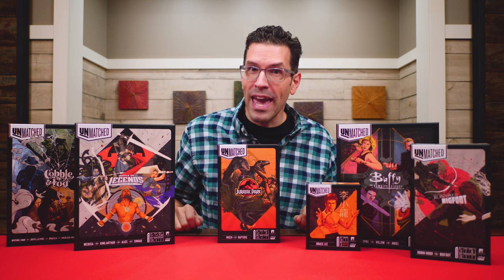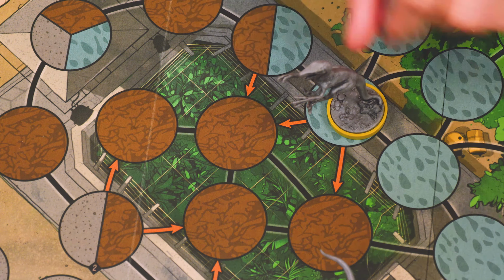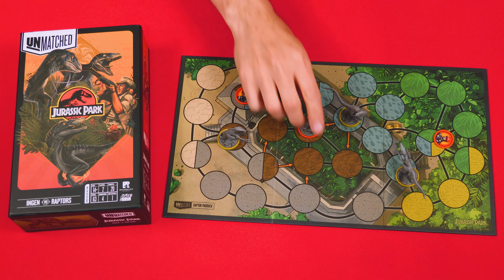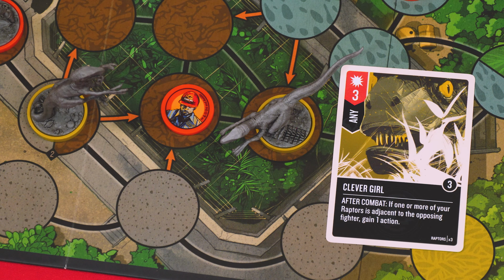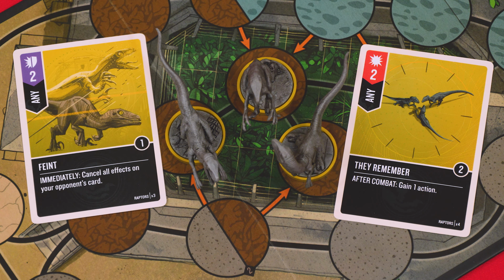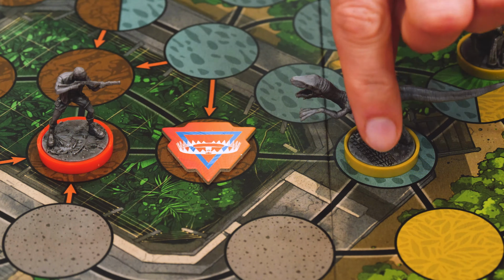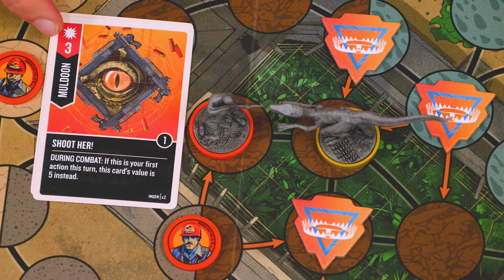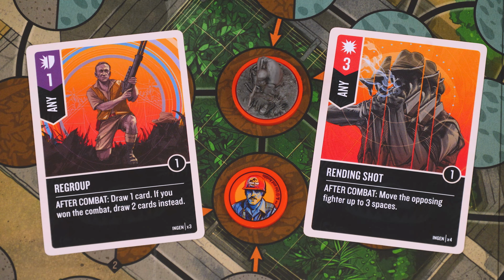Unmatched: Jurassic Park - How To Play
In this video, we're going to learn how to play Unmatched: Jurassic Park!  If you have any comments or questions, please do not hesitate to post them in the YouTube comments below.

00:00 - Introduction
01:08 - Board Overview
01:17 - One-way Paths
01:51 - Three-part Hero
02:31 - Raptors
04:03 - Robert Muldoon & Ingen Workers
04:12 - Trap Tokens
06:18 - Conclusion